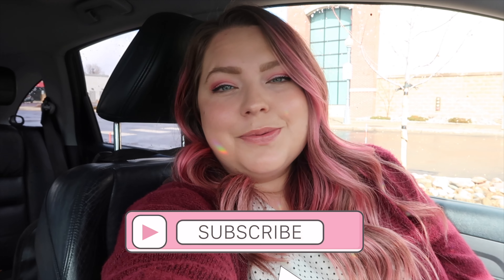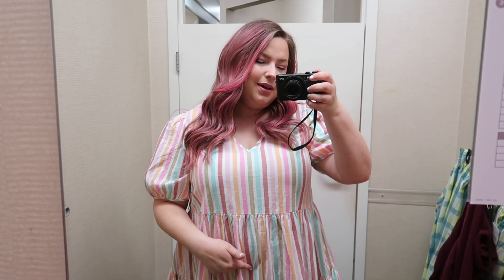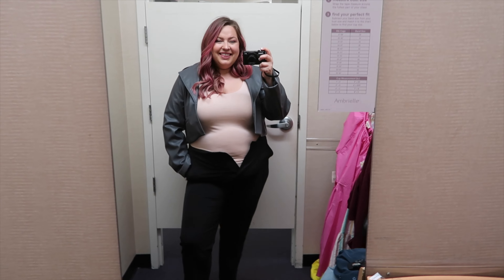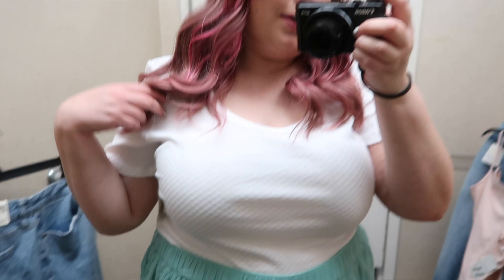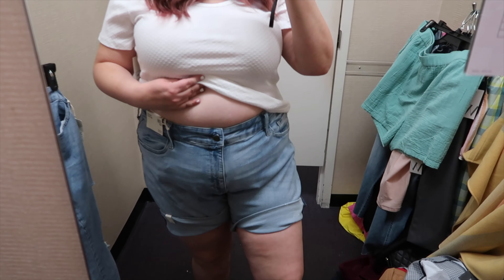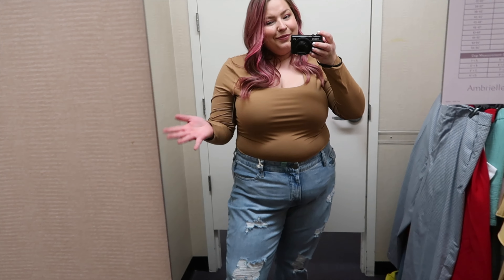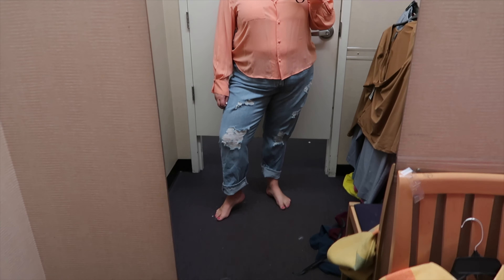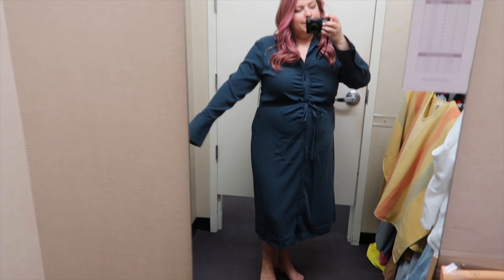JCPENNEY SPRING PLUS SIZE HAUL | INSIDE THE DRESSING ROOM | SIZE 20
Hey!! Today we are in the dressing room at JCPenney to try on some plus size spring and summer fashion!  Which pieces are your favorite?

JCPenney’s website is a hot mess, so I tried my hardest to find everything in today’s video.  Some of the pieces have a straight size link and a plus size link.

ITEMS IN ORDER:
⭐Yellow Skirt
⭐Plaid Shirt
⭐Plaid Skirt:
plus size
⭐Striped Dress:
straight size
plus size
⭐Pink Cutout Dress:
straight size
plus size
⭐High Rise Jeans
vFaux Leather Cropped Jacket
⭐White Shirt - can’t find online
⭐Aqua Shorts:
straight size
plus size
⭐Denim Shorts
⭐Ribbed Black Tank - can’t find online
⭐Red Skirt
⭐Tan Square Neck Top
⭐Wide Leg Pants - can’t find online
⭐Boyfriend Jeans:
straight size
plus size
⭐Peach Blouse (similar style)
⭐Poncho:
straight size
plus size
⭐Blue Dress

⭐FAQ! ⭐
 - HOW TALL ARE YOU?
 I am 5'4" - 5'5" on a good day ;)
I ditched the scale a few years ago, so I have no idea.
 - WHAT ARE YOUR MEASUREMENTS?
Bust: 46",  Waist: 42", Hip: 51"
 - WHAT BRA DO YOU WEAR?
I'm almost always wearing this bra.  It's my absolute FAVORITE!
 - WHAT'S THE MATTRESS YOU ALWAYS TALK ABOUT?
That would be my Big Fig Mattress! It's a mattress tailored for plus size bodies.  I'm always recommending it to everyone I know!

My goal on my channel is to encourage, empower and inspire you to love yourself just as you are right now - no matter what your body looks like.  I'm Plus Size myself, wearing a size 18/20, and I love creating outfits for you to give you ideas on how to dress yourself!